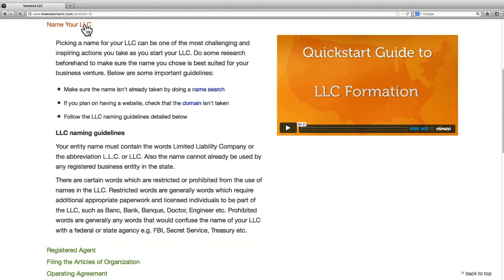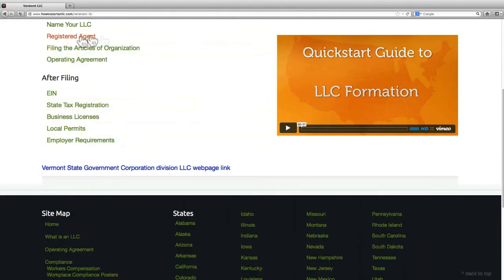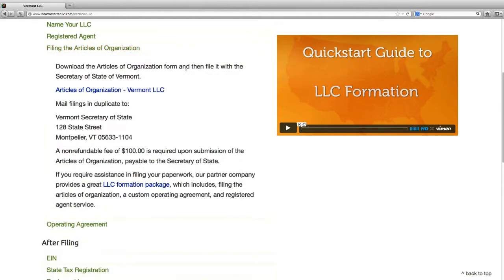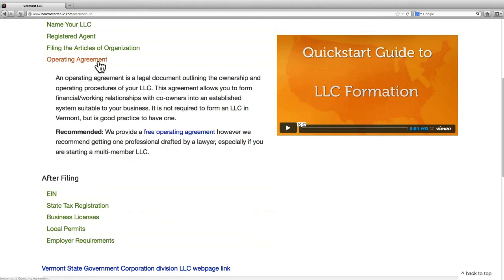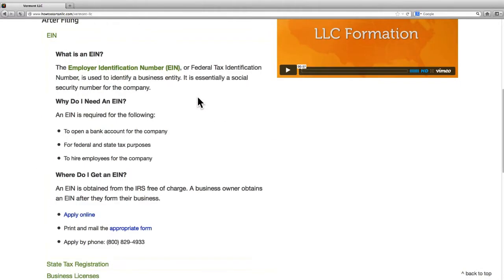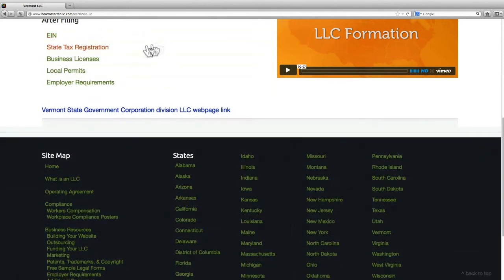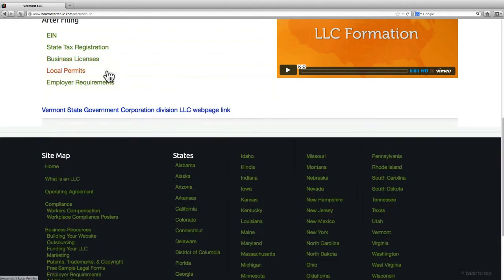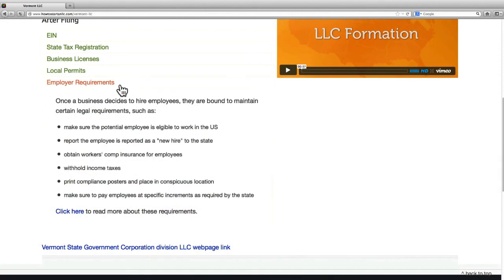Forming an LLC in Vermont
In under 3 minutes you'll learn how to form an LLC in Vermont.